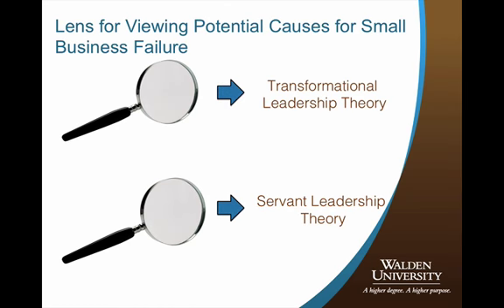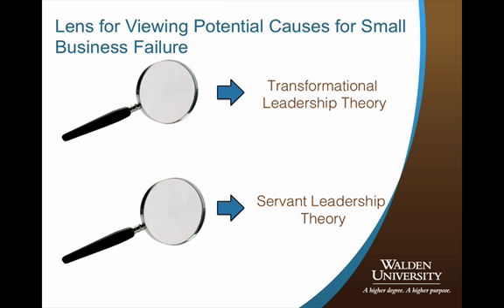Walden DBA Theoretical/Conceptual Framework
This video tutorial provides an overview of the theoretical and conceptual framework components of section one of the Walden DBA doctoral study. This video should be used in conduction with other section one video tutorials to serve as a guide for preparing section one of the DBA proposal.